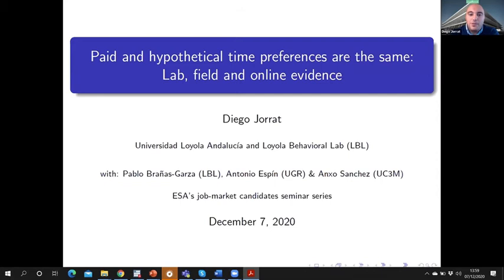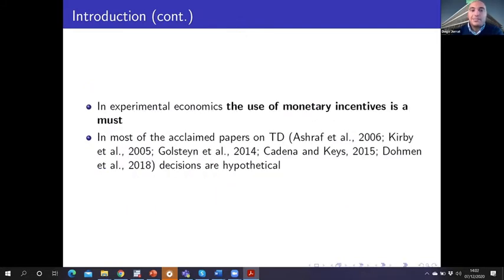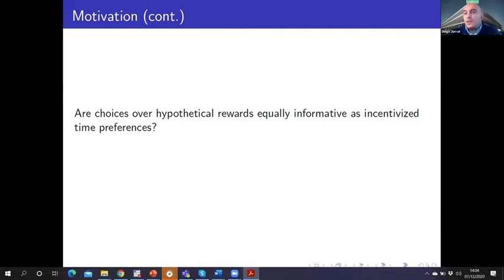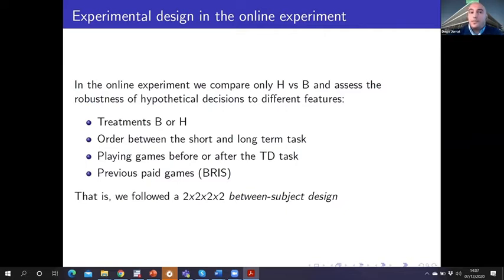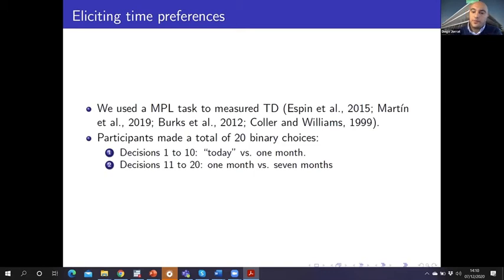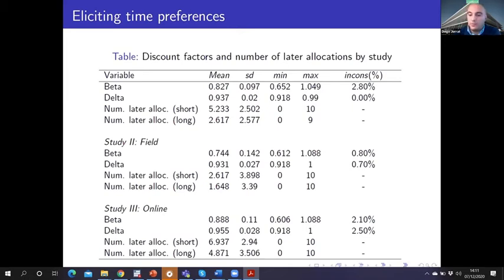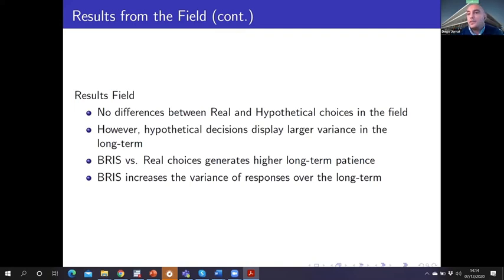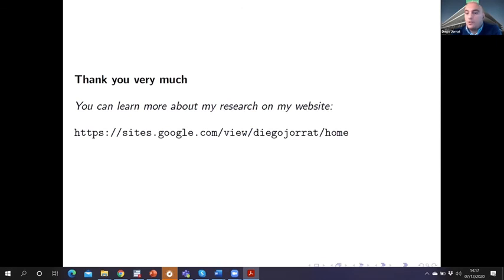Diego Jorrat: Paid and hypothetical time preferences are the same